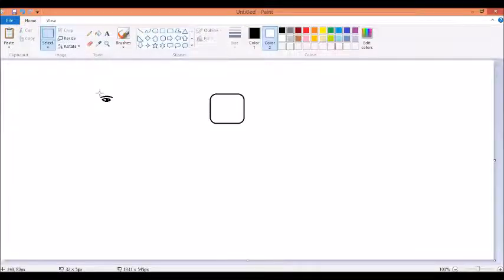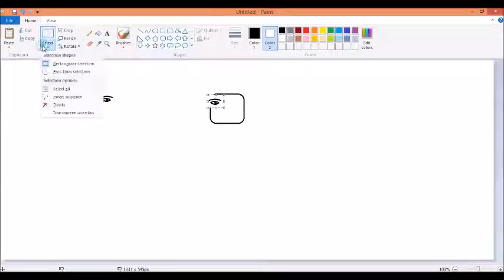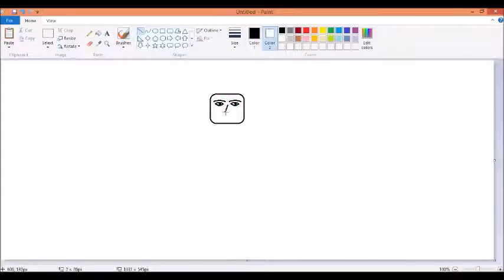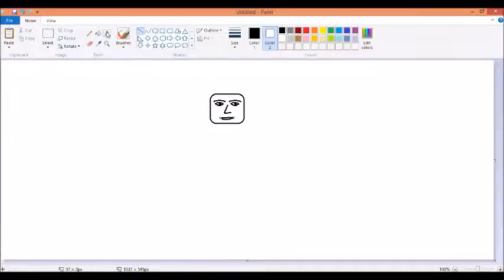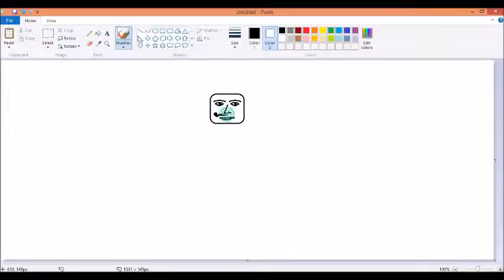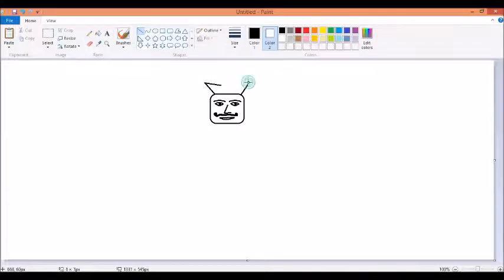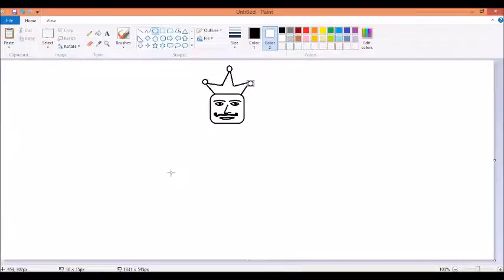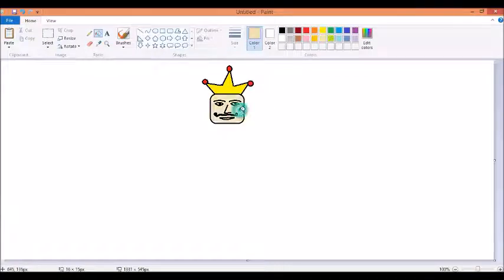Ms Paint Ravana using copy and paste Dussehra celebration